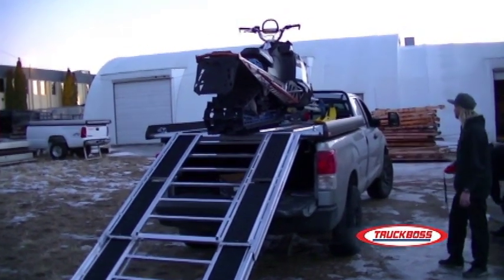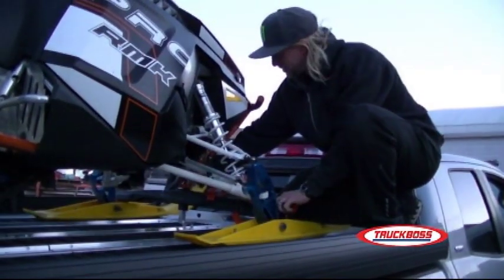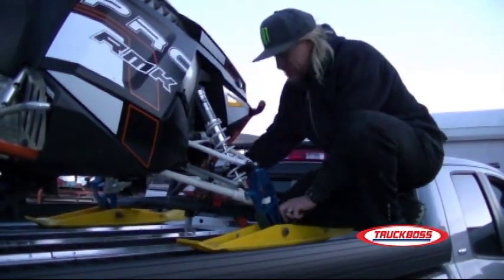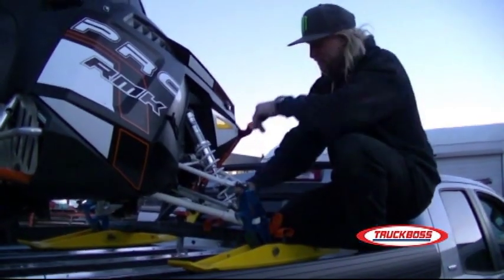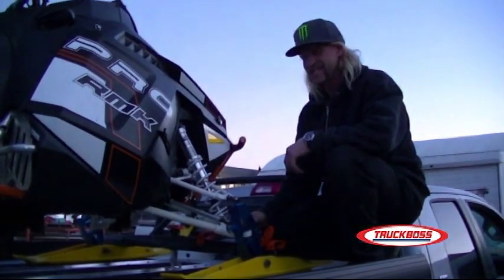Pro Rider Dan Treadway Wireless Winch Loading His Sled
Dan Treadway had the TruckBoss winch loading system installed on his new deck. The winch can also be moved from side to side so that you can load multiple machines.